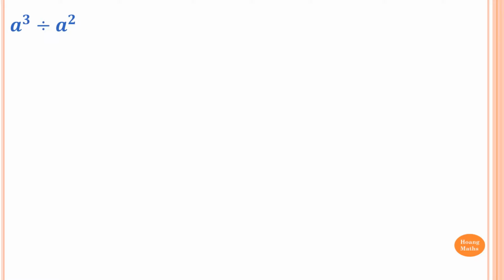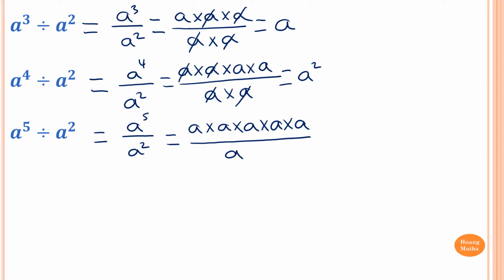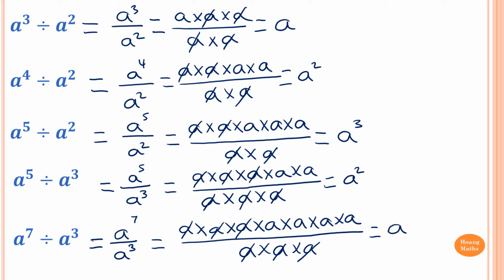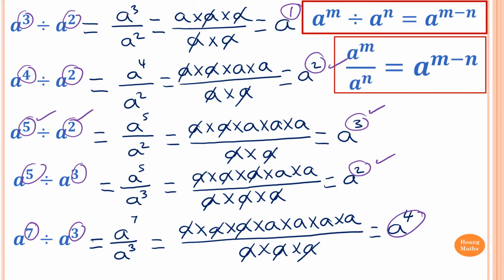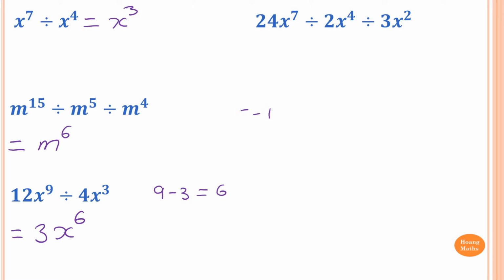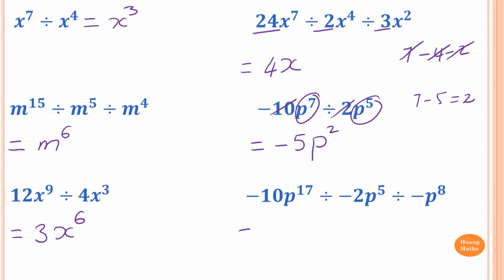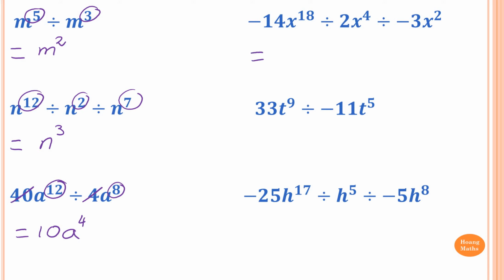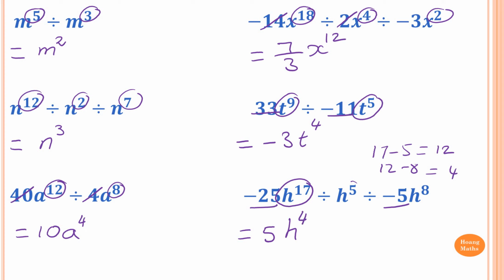Dividing Indices part 1